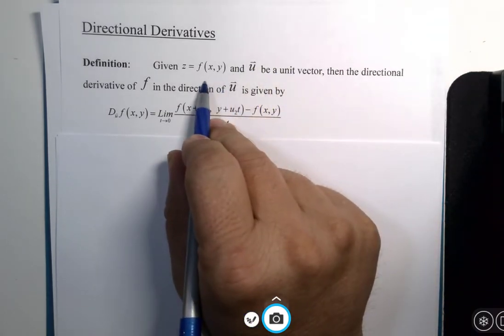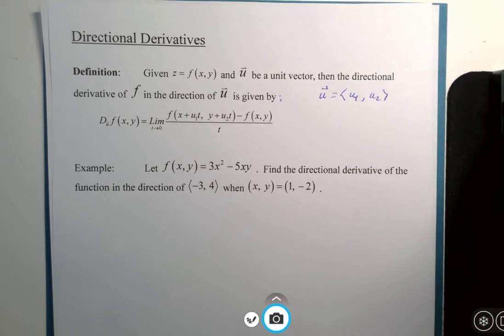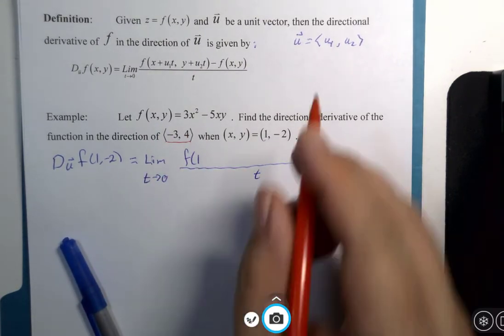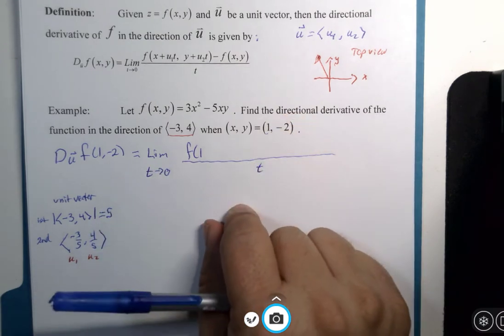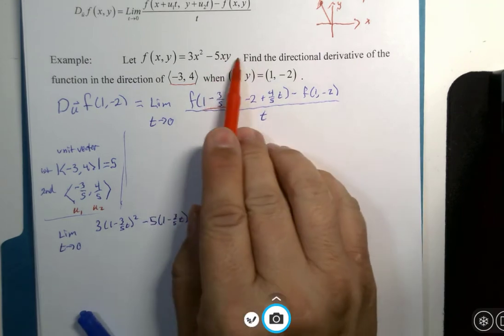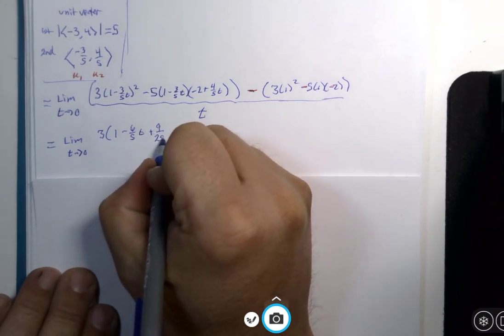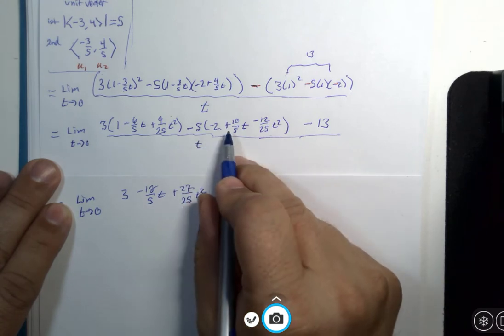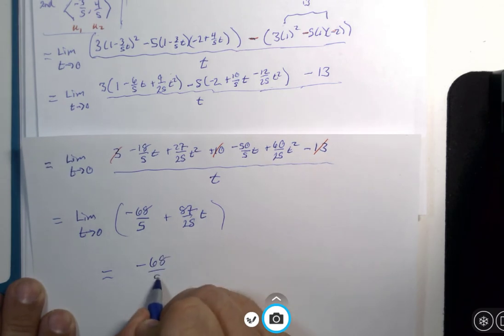Directional Derivative by Definition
Now for some Math fun!  We will use the definition of the Directional Derivative for a specific polynomial function.